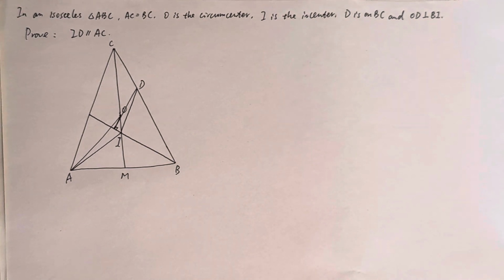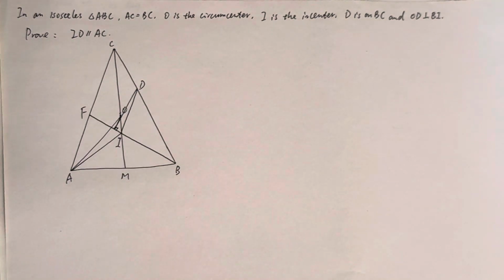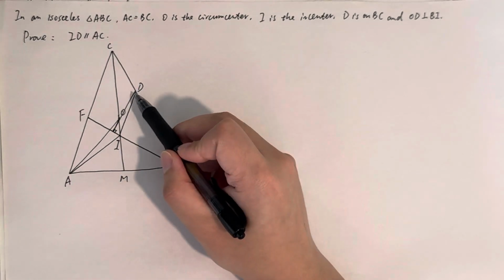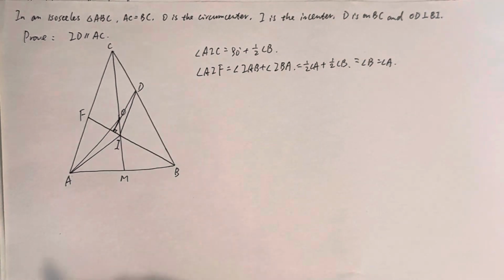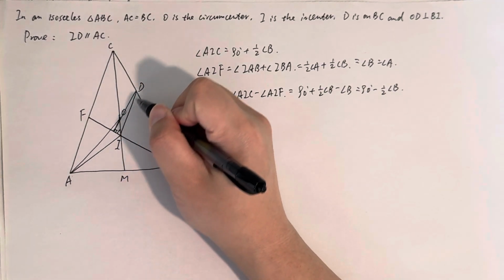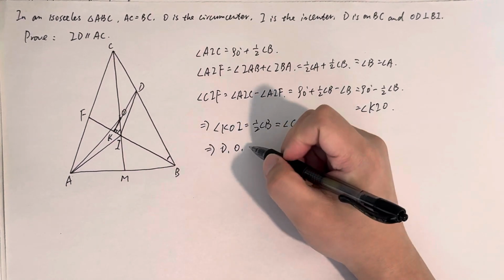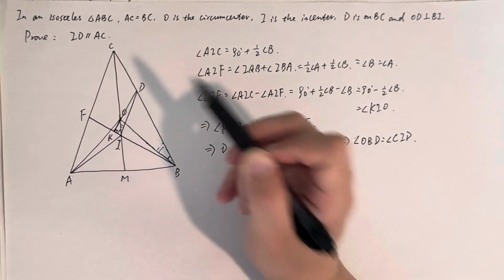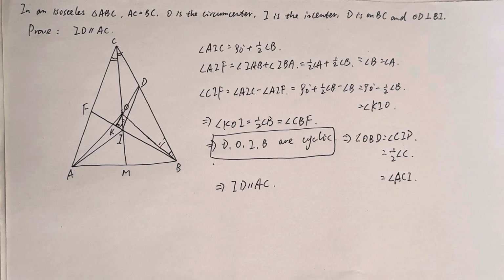Olympiad Geometry Correlation of Triangle Centers Example 5